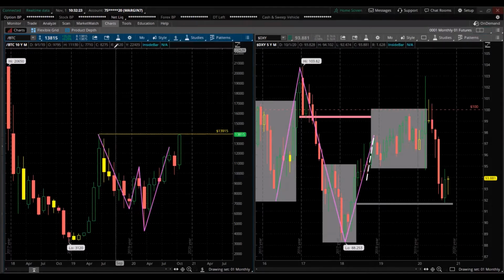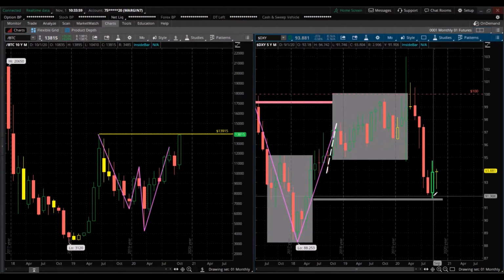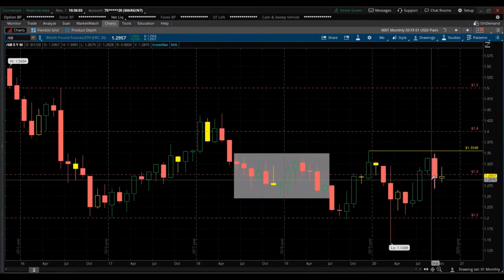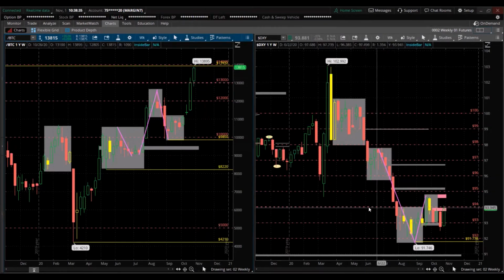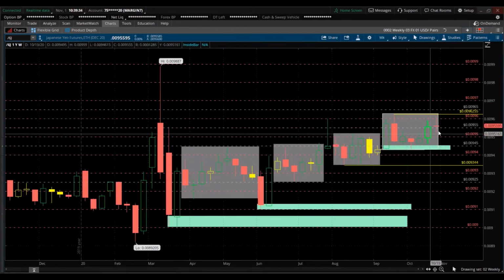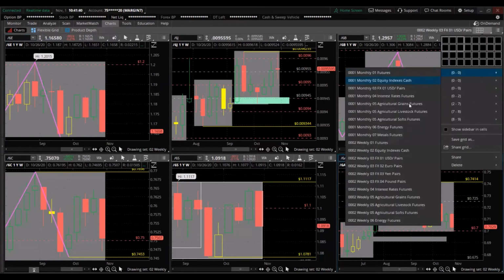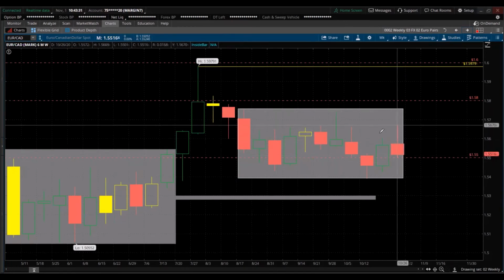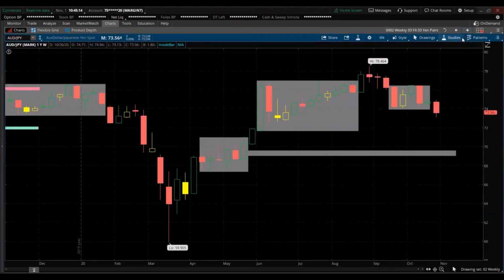WATCH TRADING CURRENCIES CRYPTOCURRENCY, FX FUTURES, FOREX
Stocks Equity Indexes ETF’s
Futures
Commodities
Options
Currencies Currency Foreign Exchange FX Futures, Forex
Cryptocurrency
Binary options
Mutual Funds
Real Estate